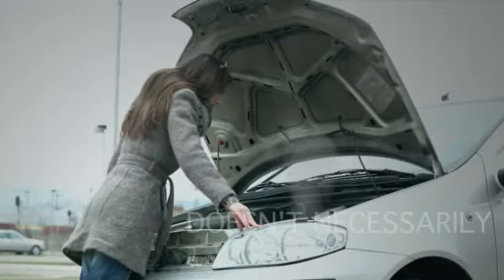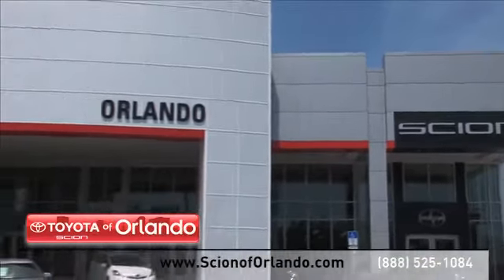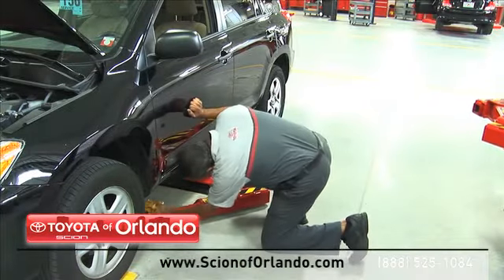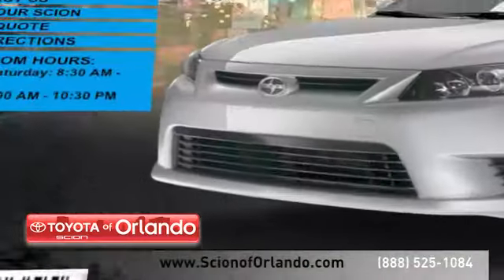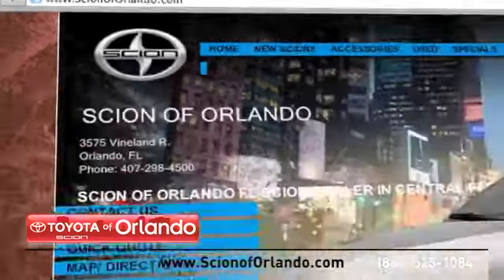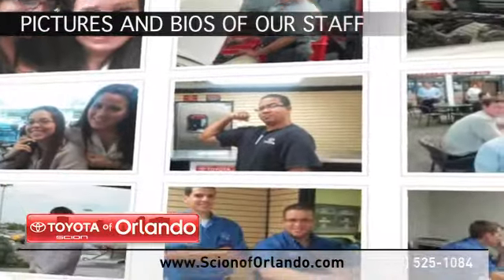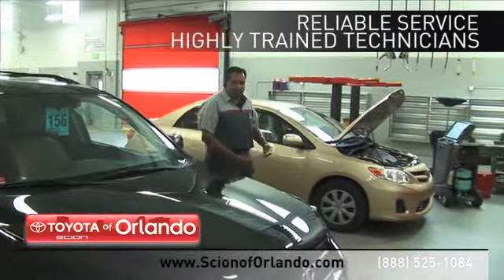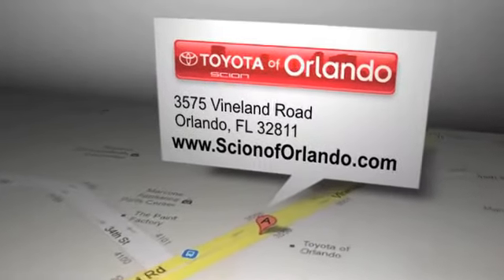Orlando, FL 32811 Scion Tire Repair Service Center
We are in Orlando, FL, near Winter Park, FL. Get a quote for service on your Scion vehicle. Scion of Orlando has the expertise you need whether you need tire repair or an oil change. Scion of Orlando Service Station is at 3575 Vineland Road Orlando, FL 32811, serving Central Florida, FL, Orlando, FL and the surrounding areas. to schedule your low cost regular maintenance.